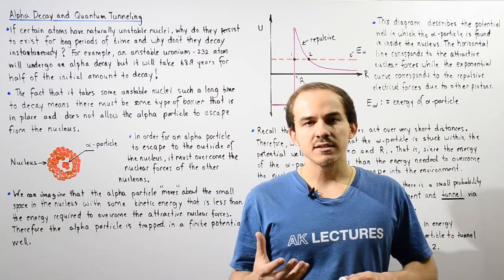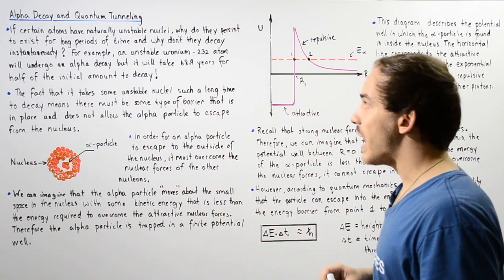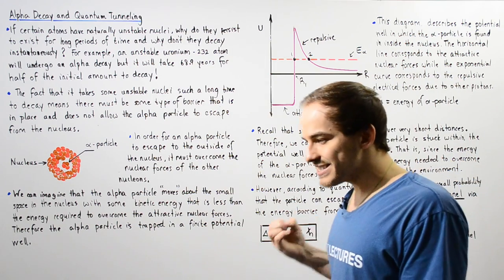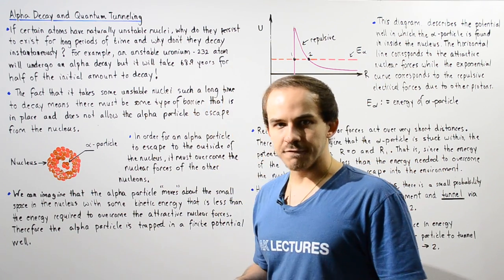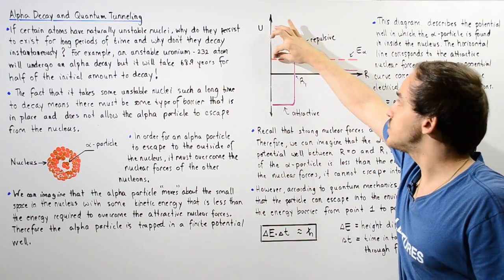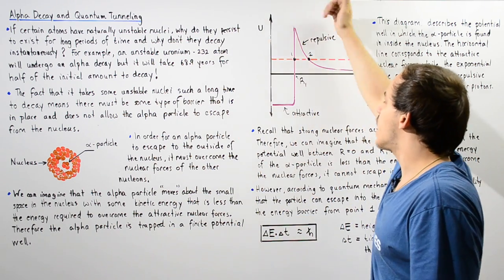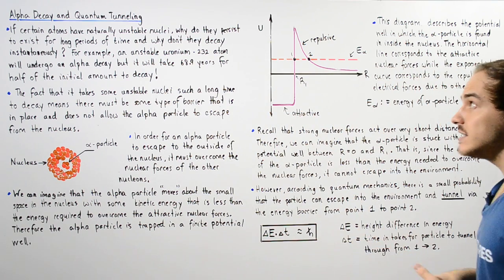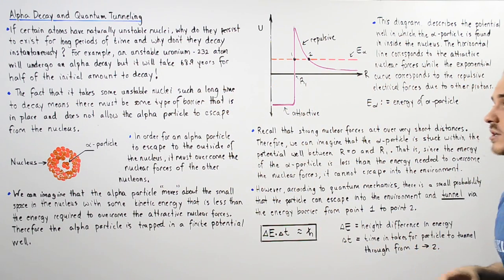Alpha Decay and Quantum Tunneling